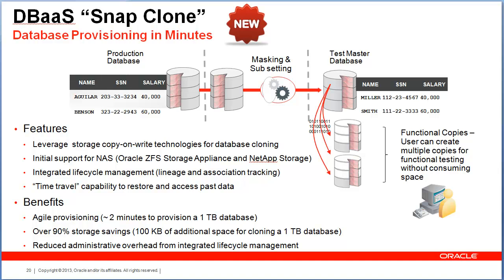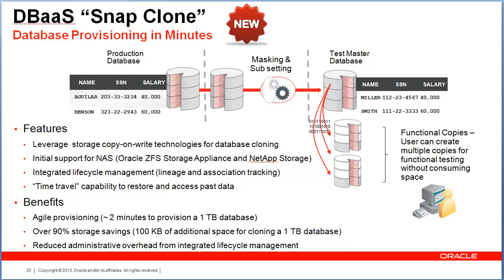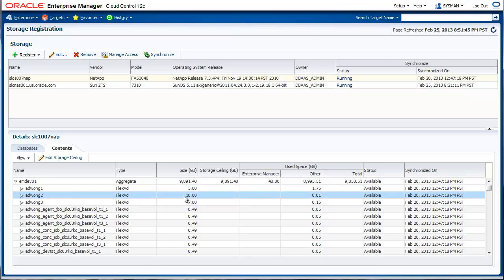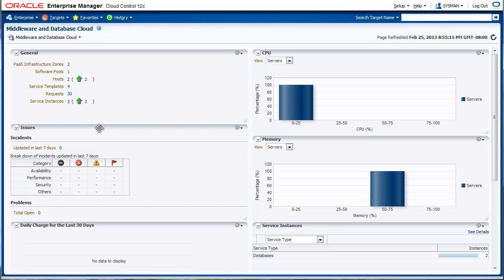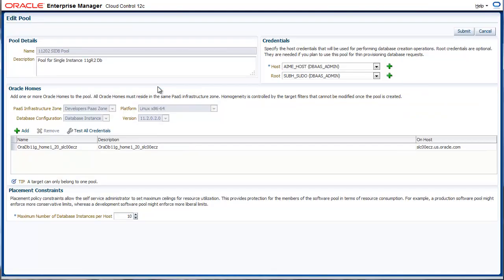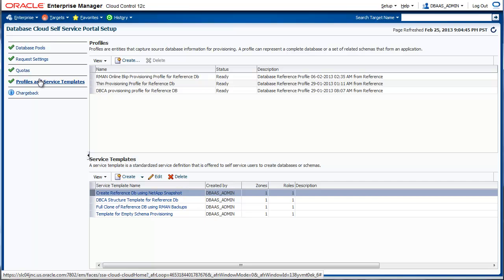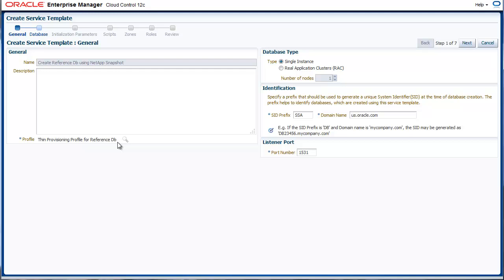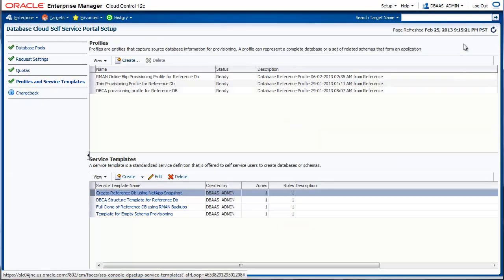Setup Database Cloud Self Service for Data Cloning Using Snap Clone